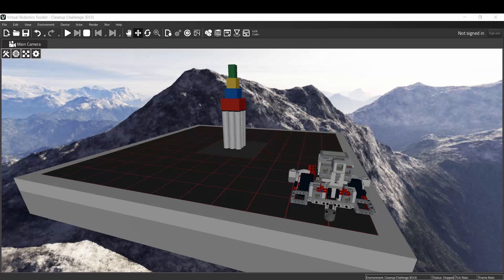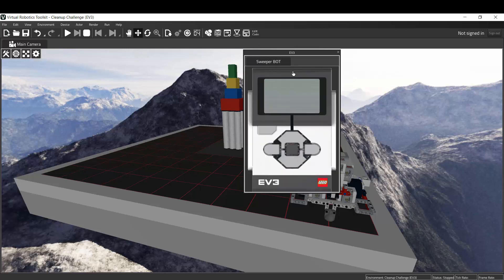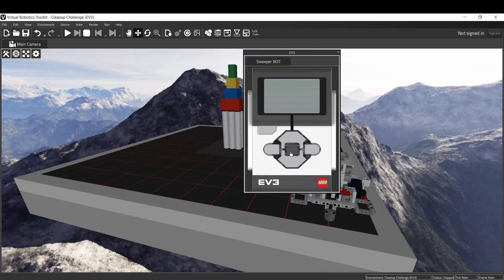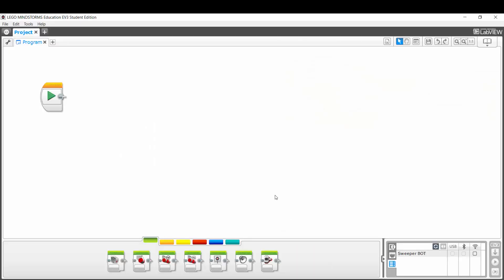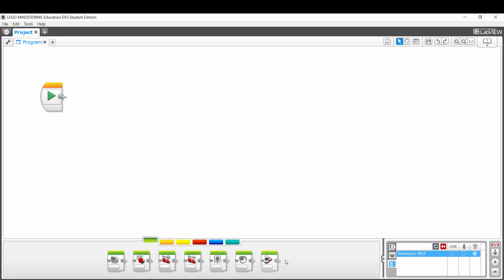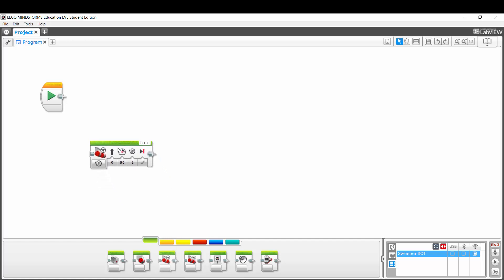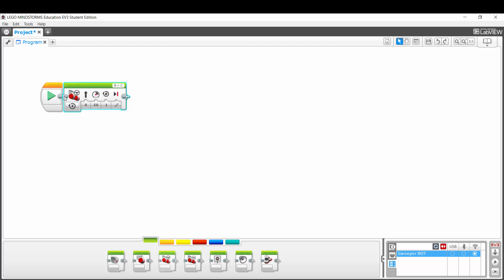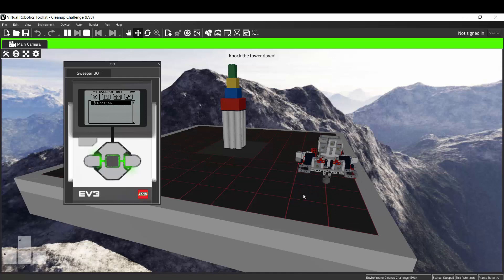Connecting to the LEGO EV3 Programming Environment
Learn how to connect the Virtual Robotics Toolkit to the LEGO EV3 Programming environment to begin writing programs for your simulated robot.